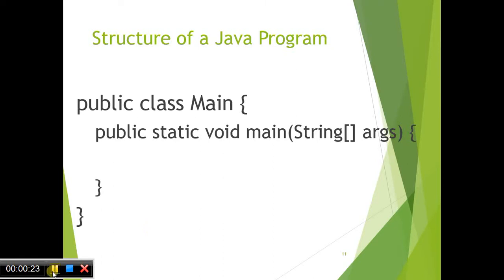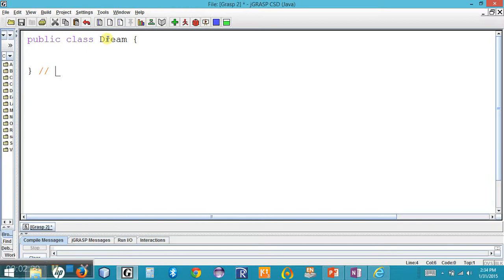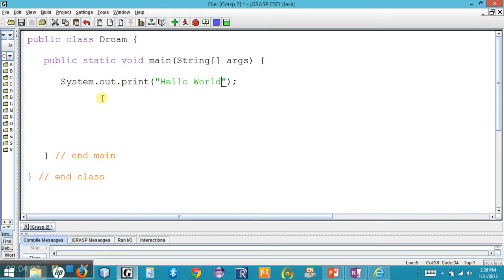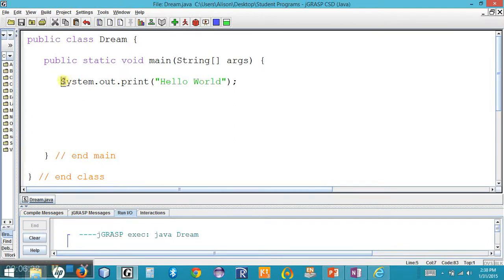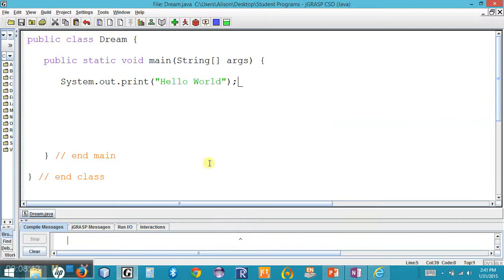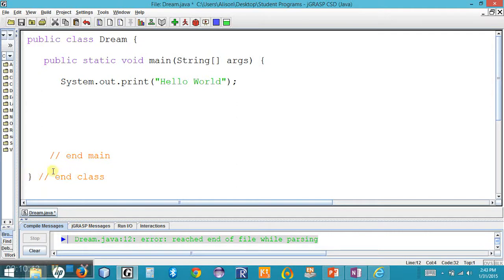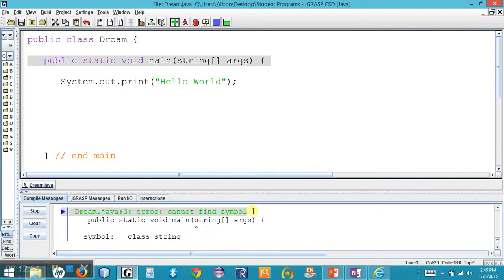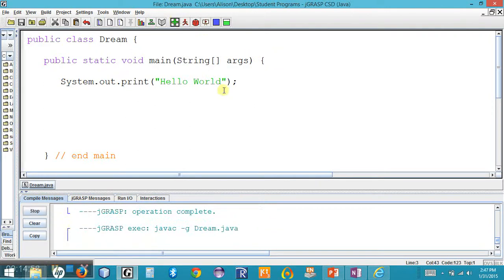CS1400 Chapter 3.2 Java Basics: Basic Structure and Error Messages